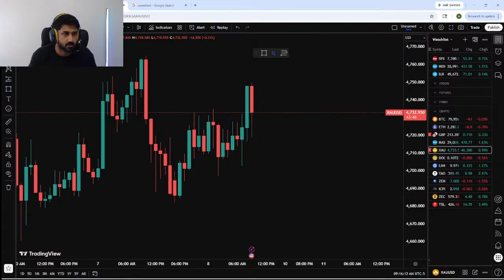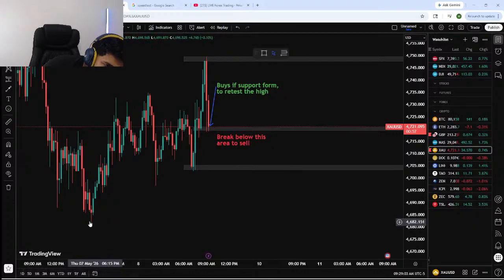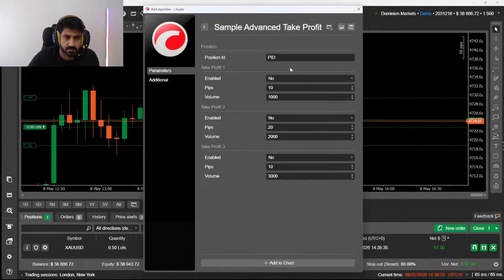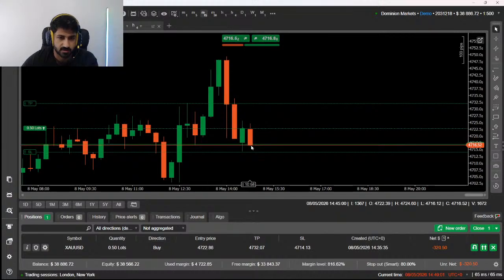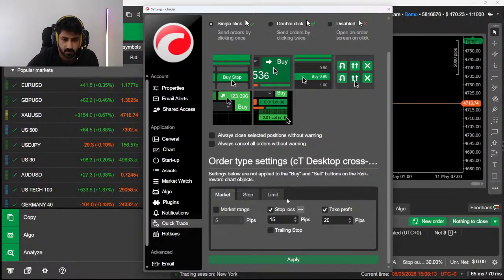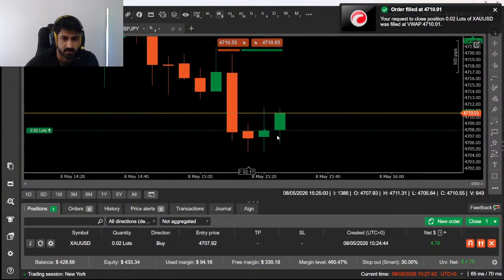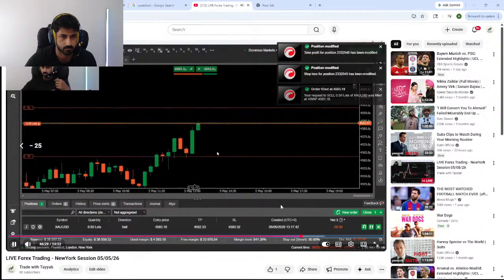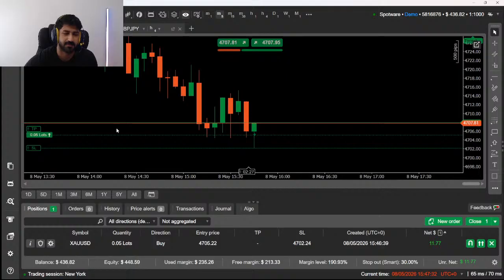LIVE Forex Trading - NewYork Session 05/08/26